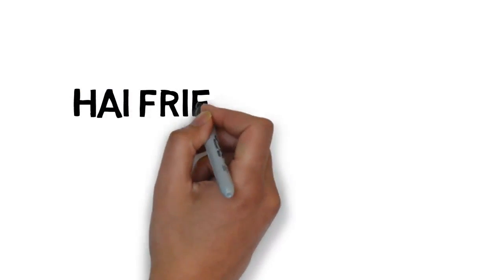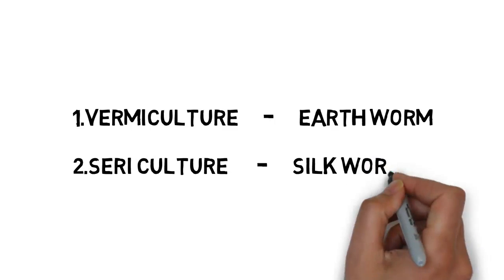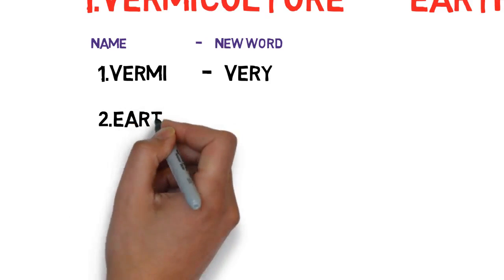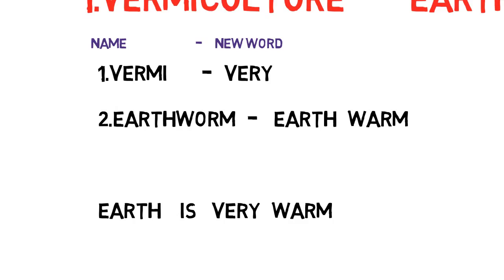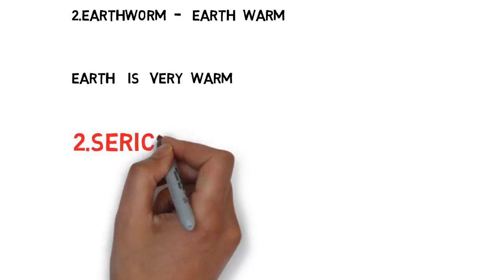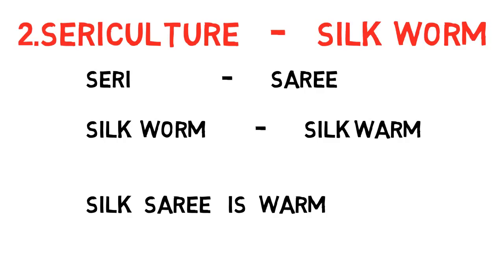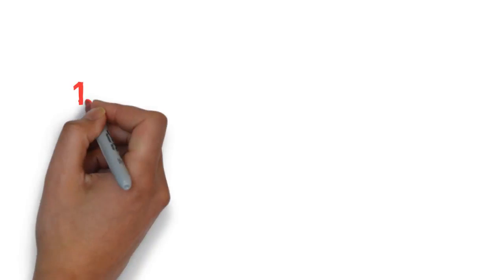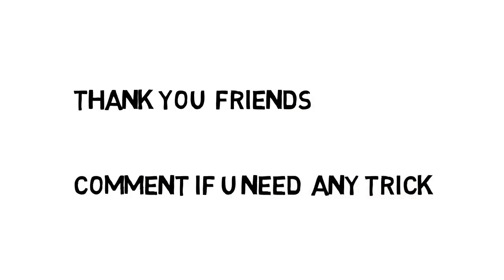అగ్రికల్చర్ శాఖలు వాటి అర్దాలు గుర్తుపెట్టుకోవడం | G.K TRICKS | Agriculture Branches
5.TRICK TO REMEMBER INTERNATIONAL ORGANISATIONS AND HEAD QUARTERS

" LET  US  MAKE G.K FUN AND INTERESTING "national